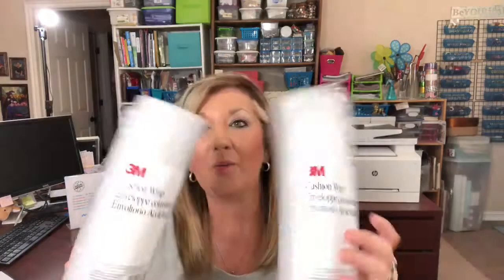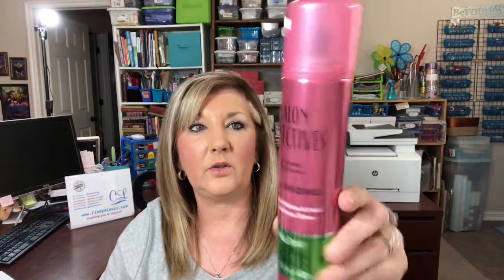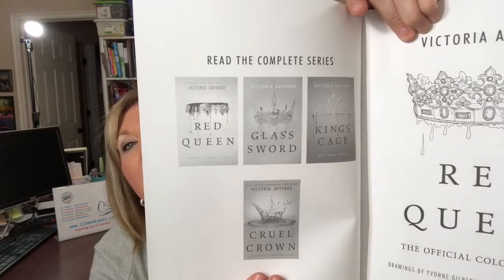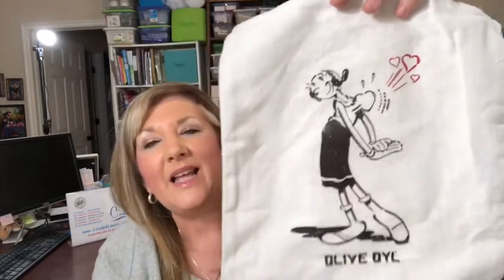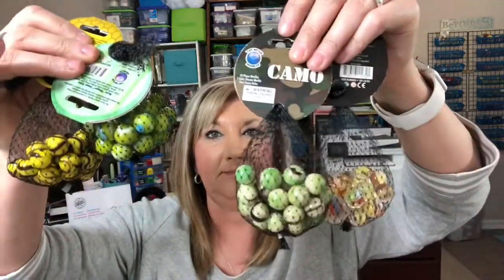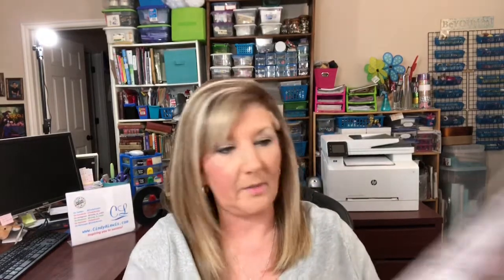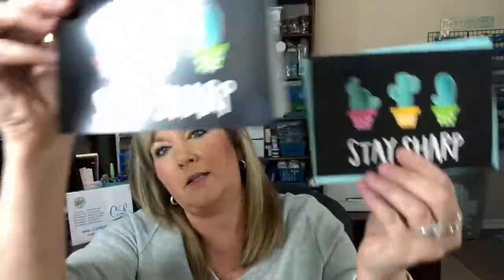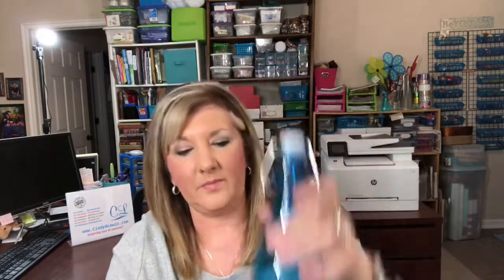April Dollar Tree Haul From Shop With Me on April 20, 2019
This is my Dollar Tree haul from my Shop With Me on April 20, 2019. I really enjoy sharing what the Dollar Tree has available.

Also, you can enter my 1000 Subscribers Giveaway until April 26, 2019 midnight CD— Here is the link: